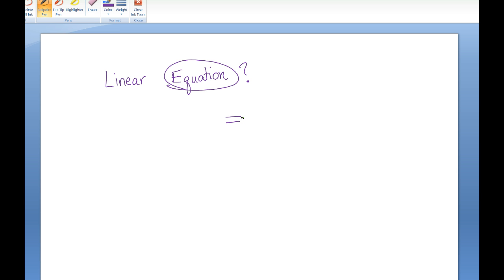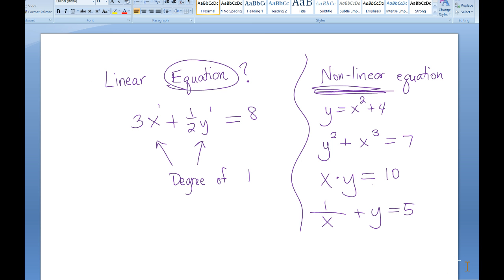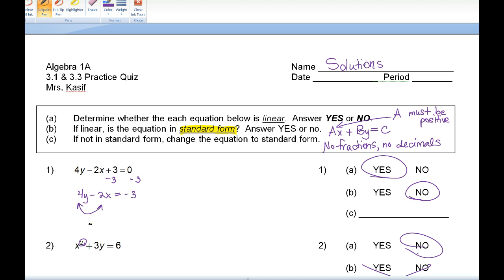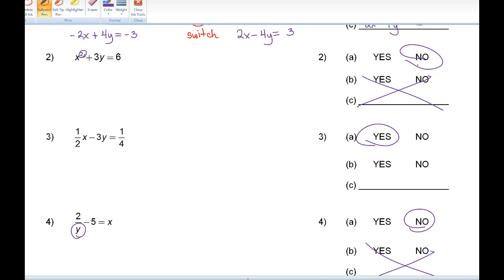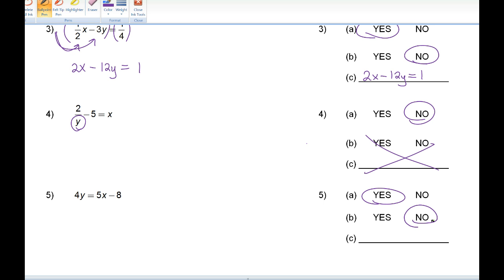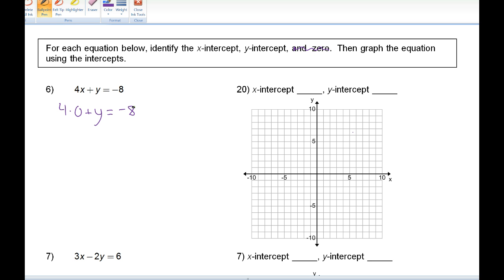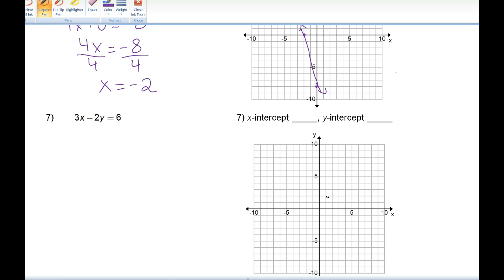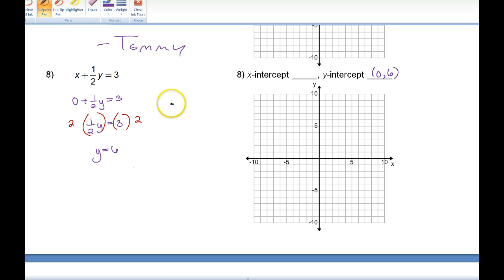3.1 & 3.3 Practice Quiz Solutions - Part 1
3.1 & 3.3 Practice Quiz Solutions - Part 1